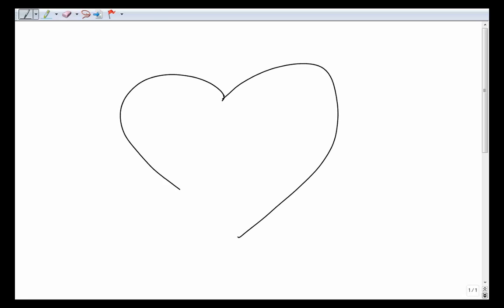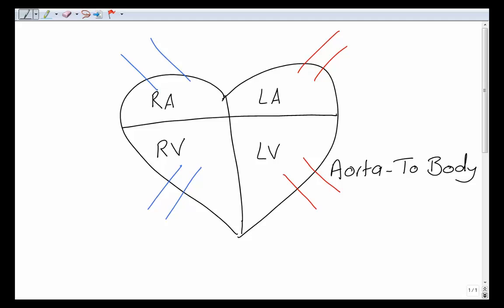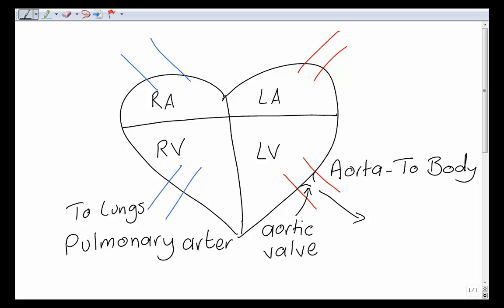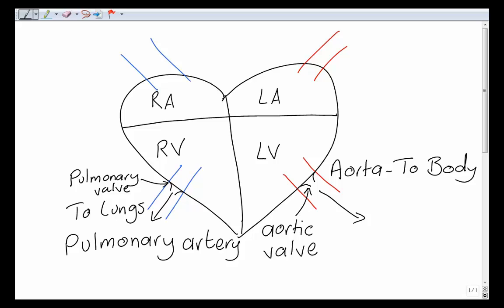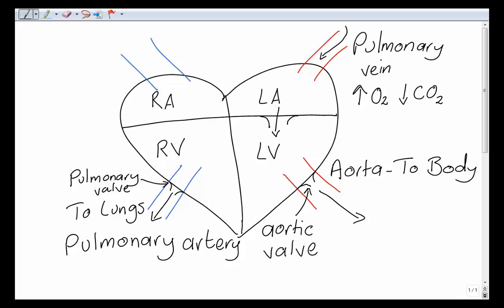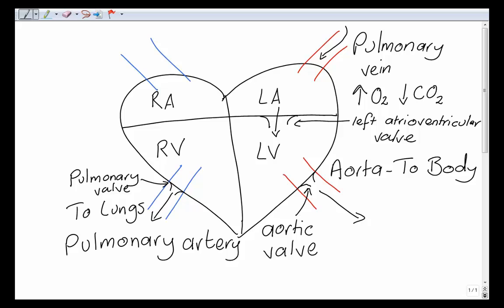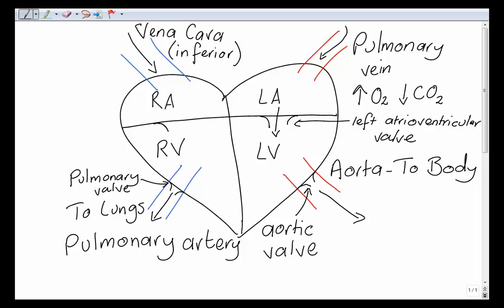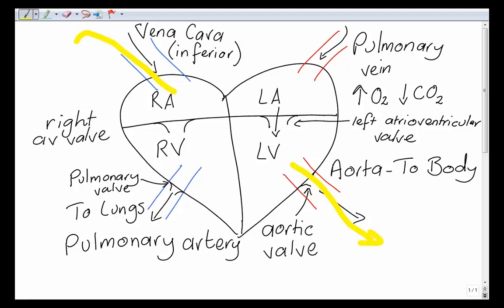Yr 11 - Blood flow in the heart